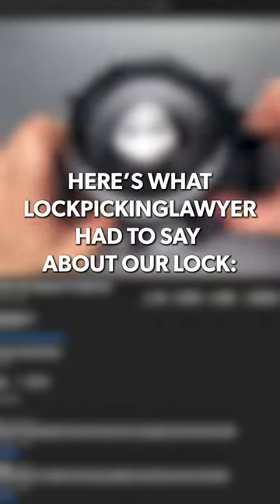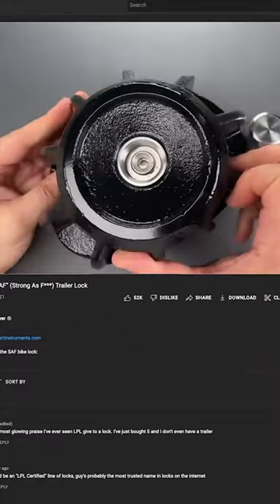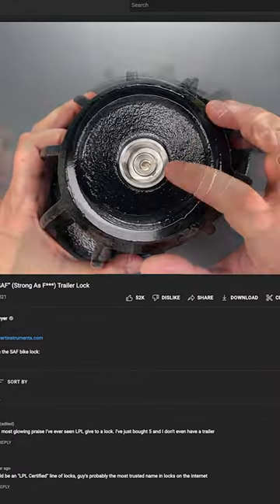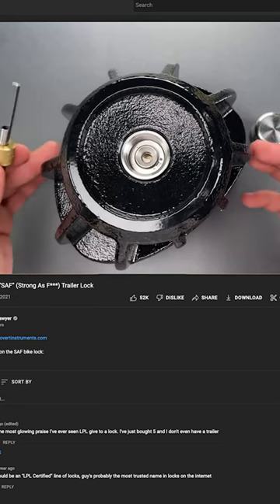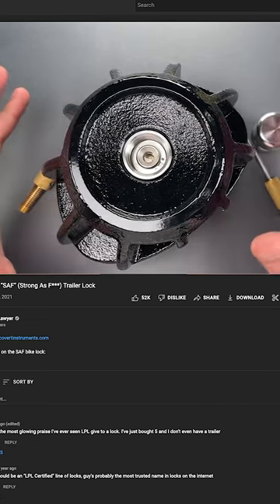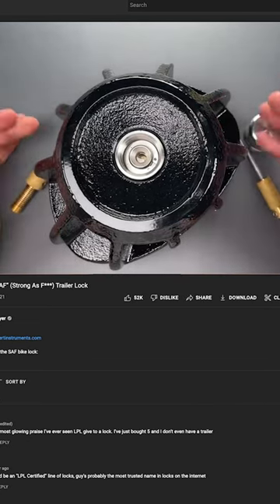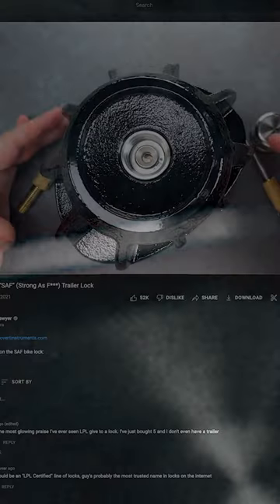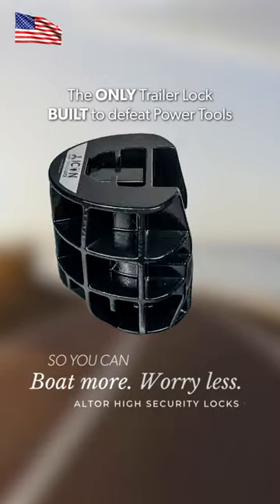LockPickingLawyer had some great things to say about our ICON trailer lock 💪LPL